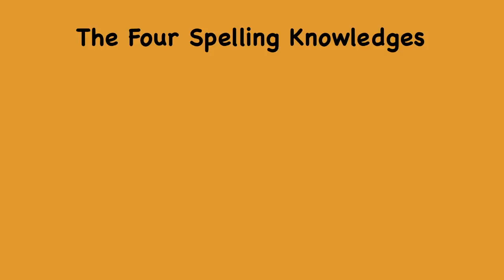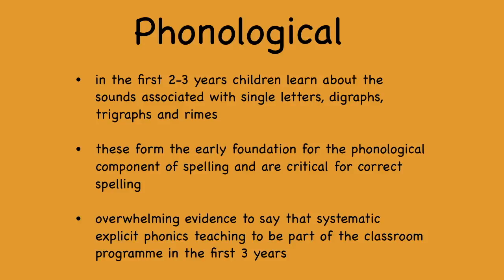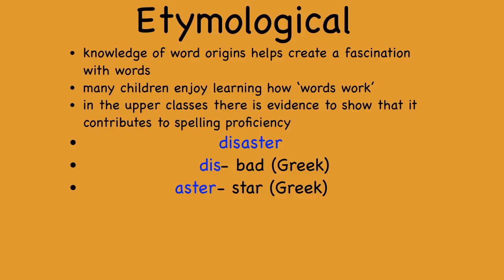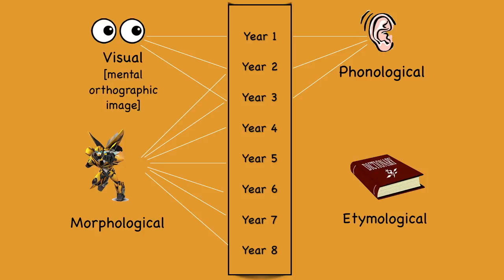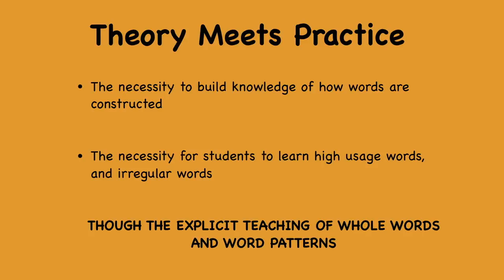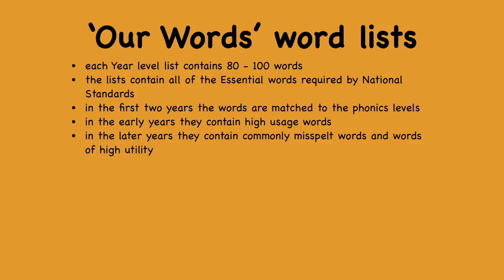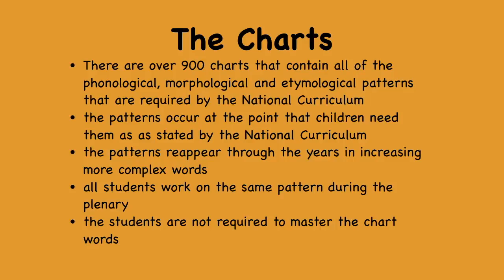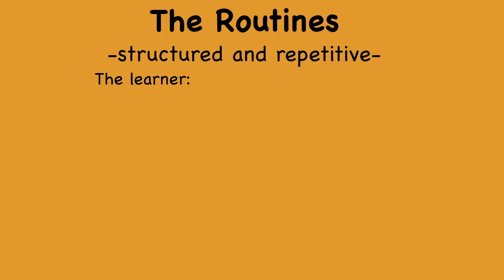WordLab- Theory and Structure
This video is about WordLab- Theory and Structure